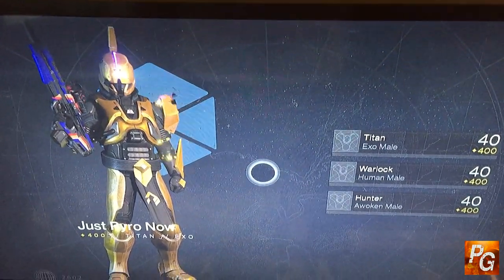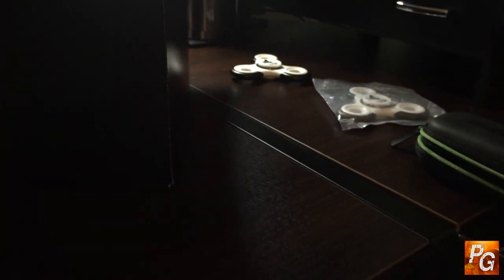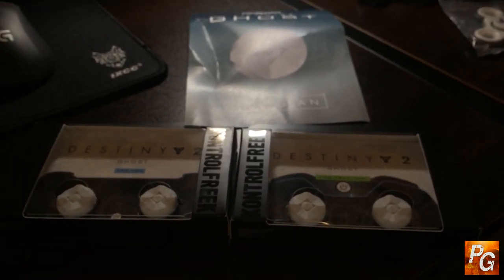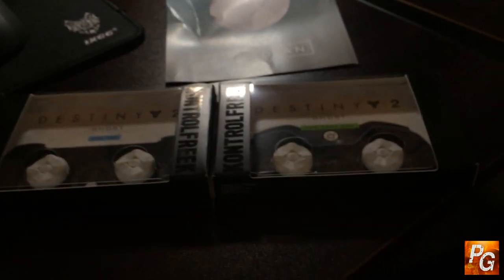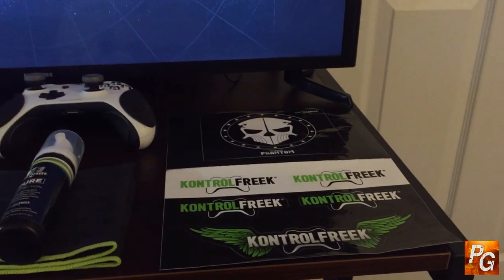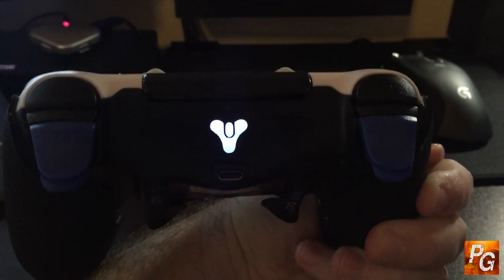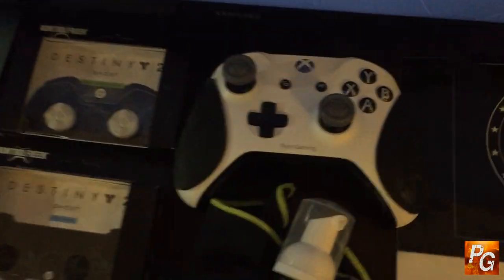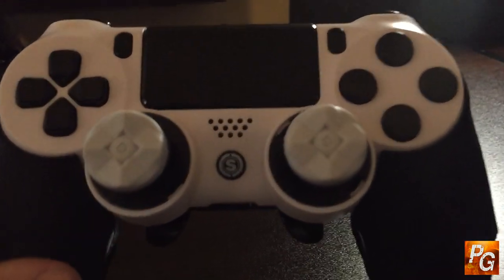Unboxing A Brand New Destiny 2 Product! These Things Are Awesome!